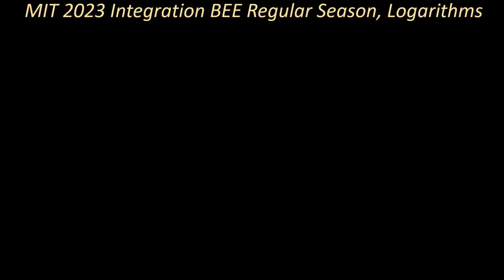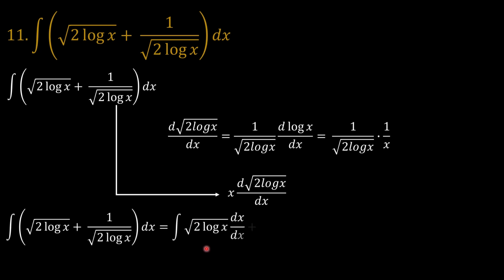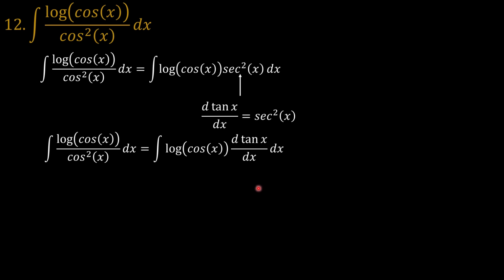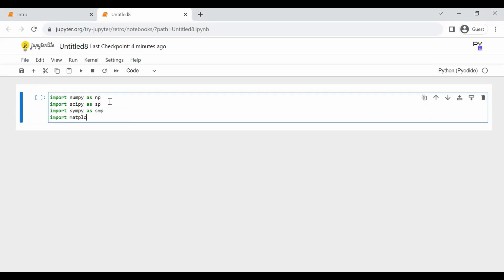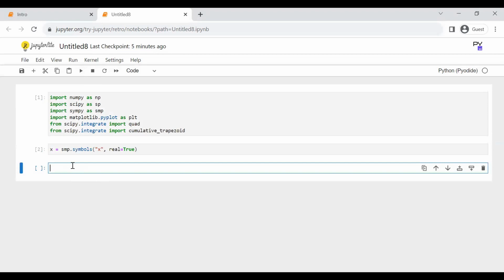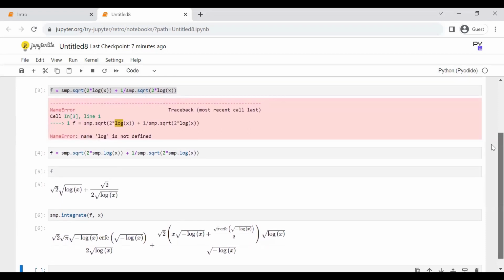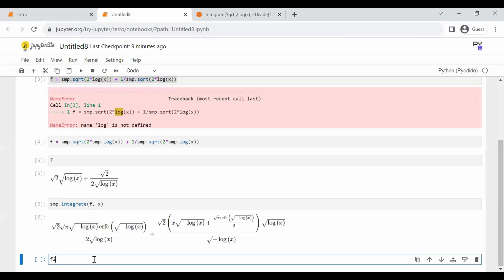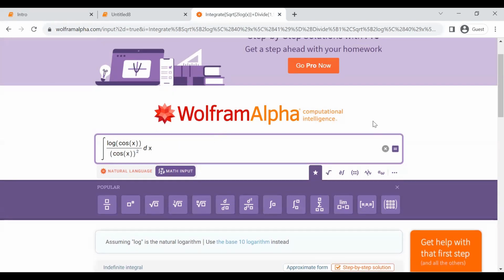MIT 2023 Integration BEE Regular Season, Logarithms. Python vs Wolfram Alpha, which one wins?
We move to the regular season of the MIT integration BEE and solve problems that bear log functions in them. We compare python and Wolfram alpha and can you guess which ones comes top?